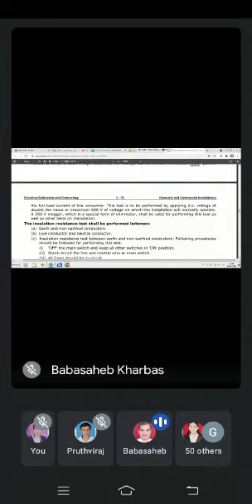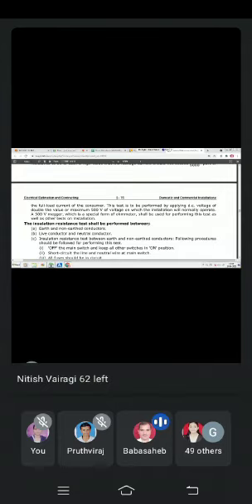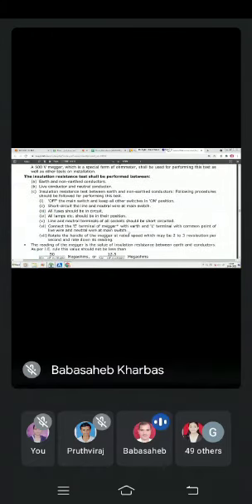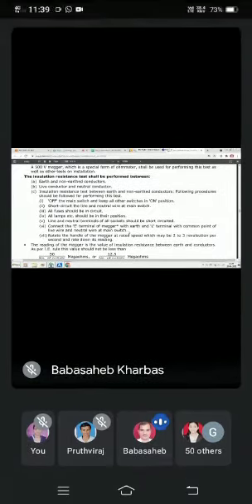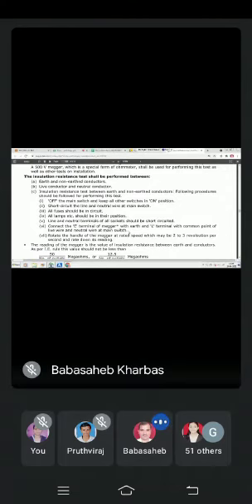L16 4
Date 19/04/2021 Time 11.05 Am to 12.00 Pm
Domestic and commercial electrical installations testing and
Residential buildings Service connection-type
Underground for service connection